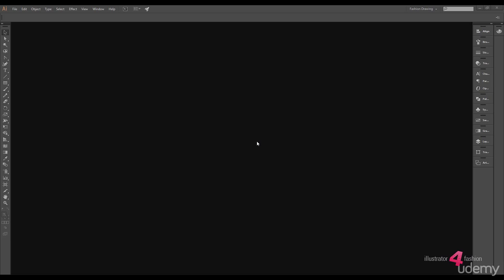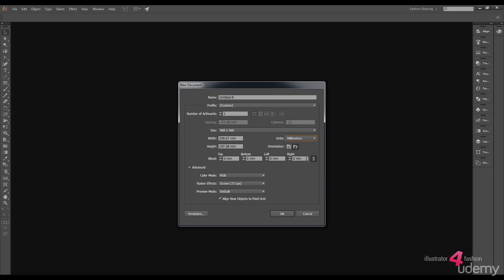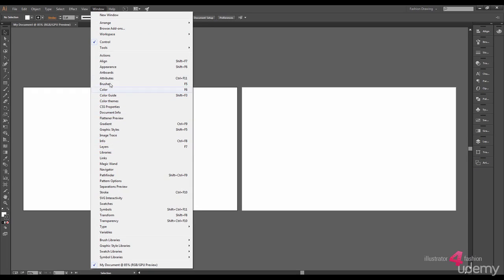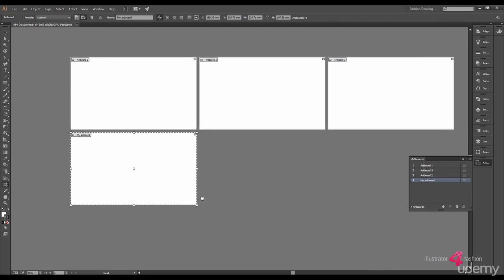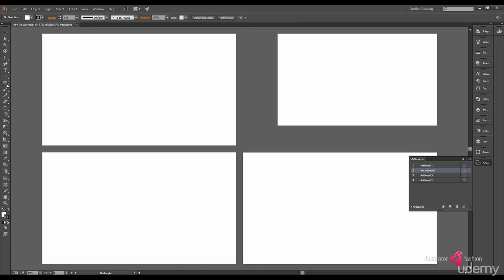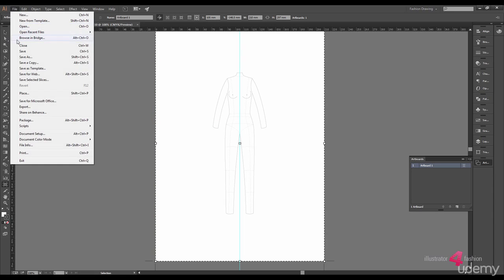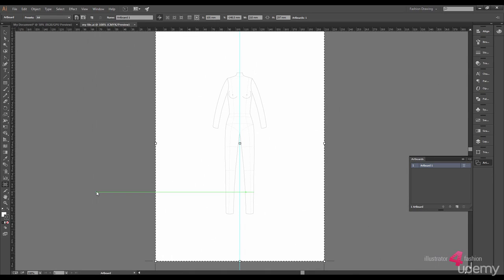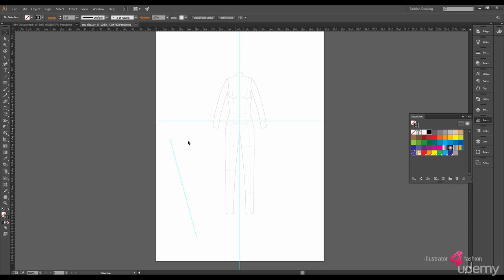002 Creating a Document